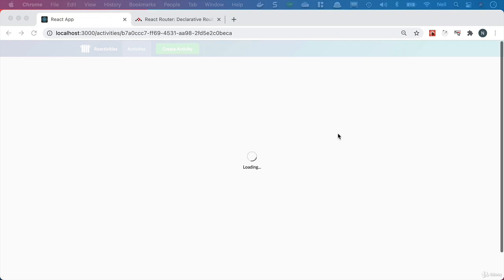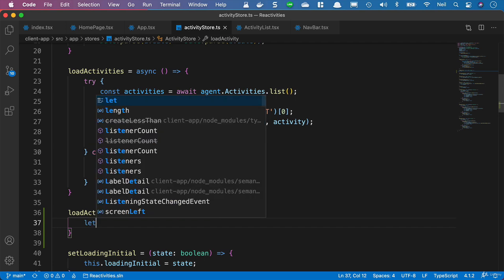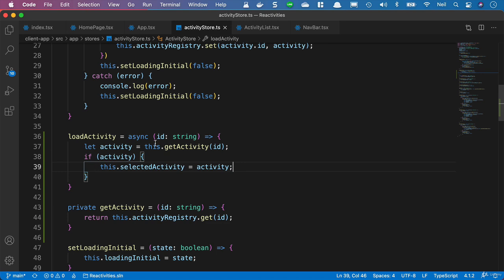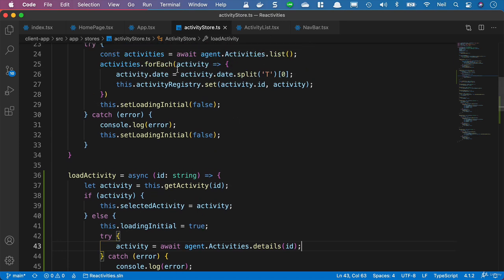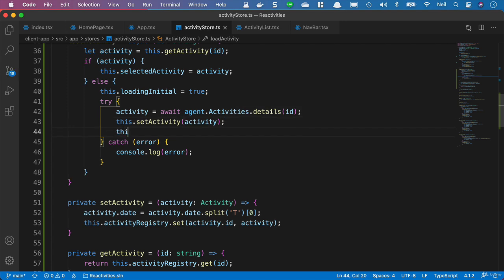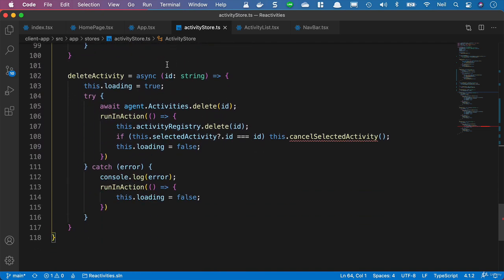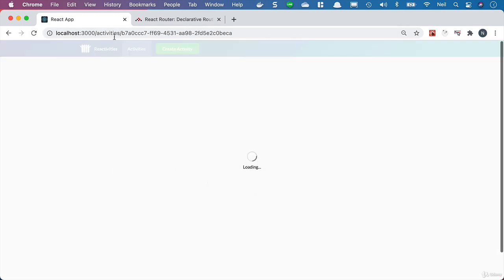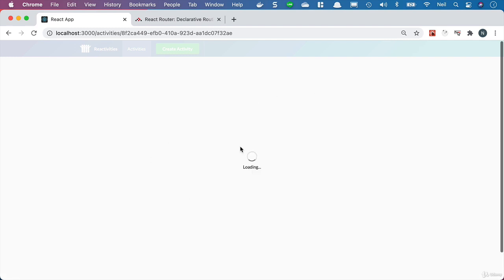Routing Getting an individual activity